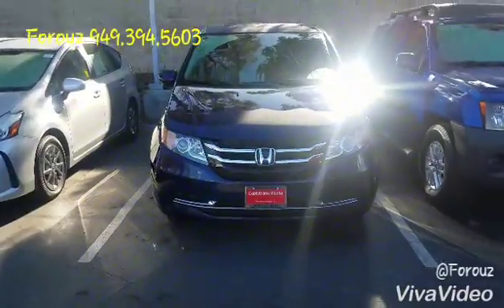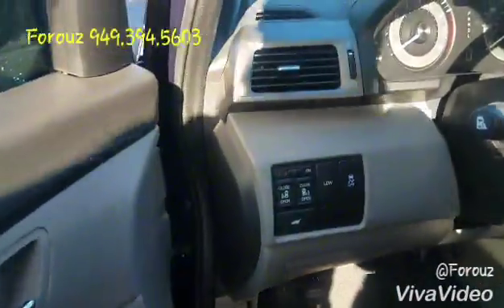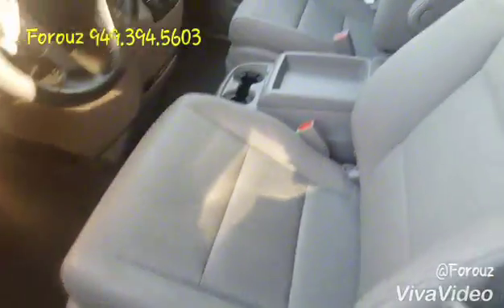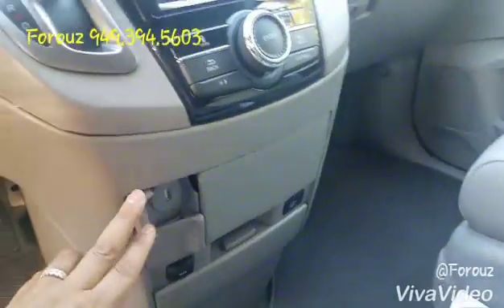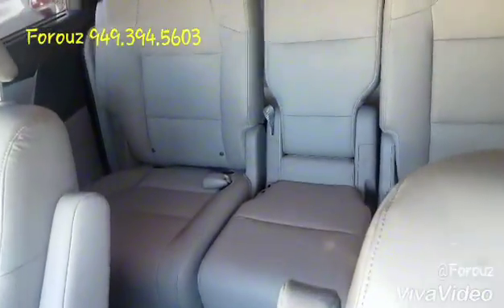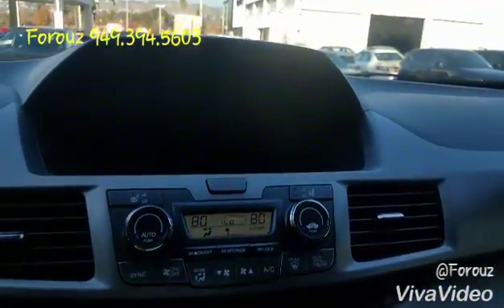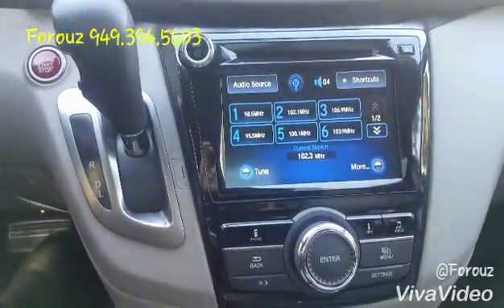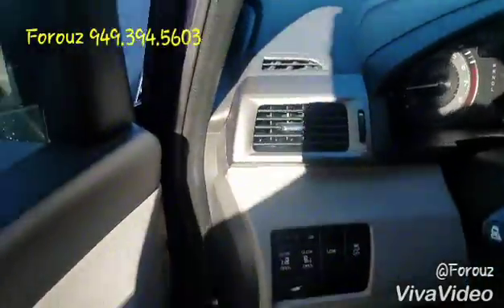Hasan's Honda Odyssey at Capistrano Mazda from Forouz